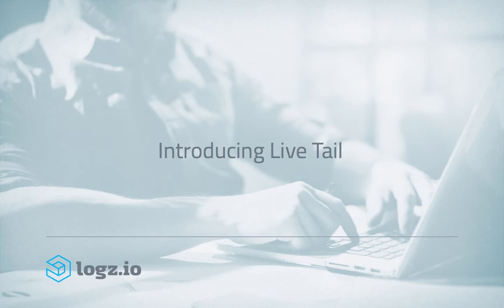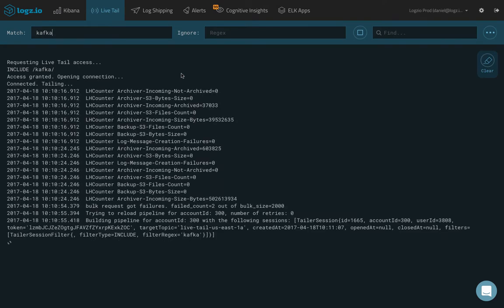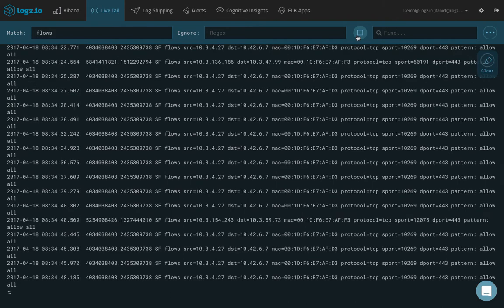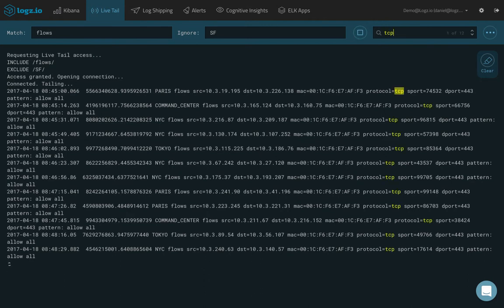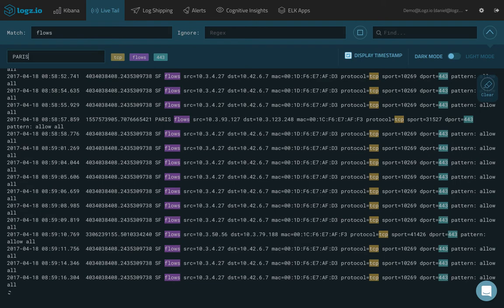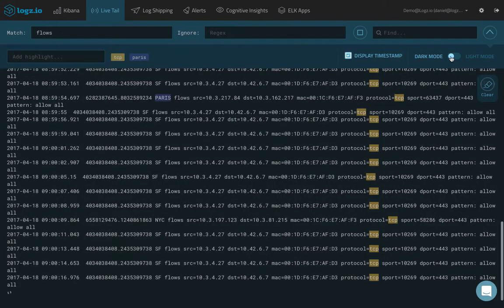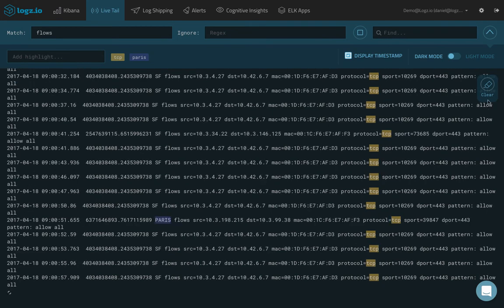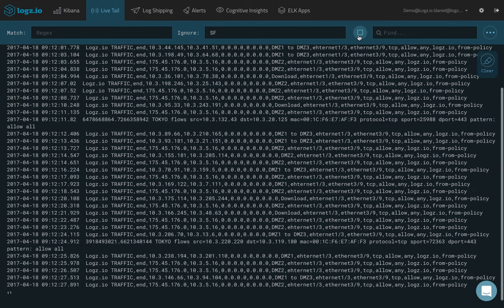Introducing Live Tail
What do you call an ELK with a tail? Take a look at Live Tail - for live tailing all the logs coming into your system, in real-time, in Kibana.